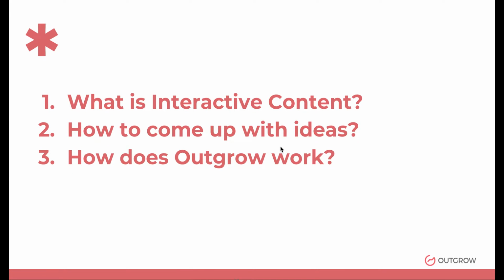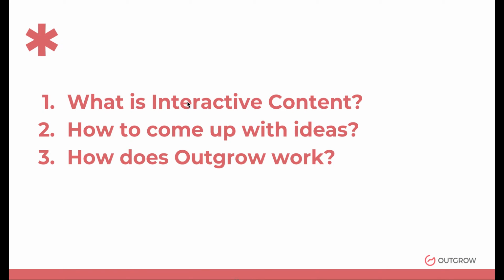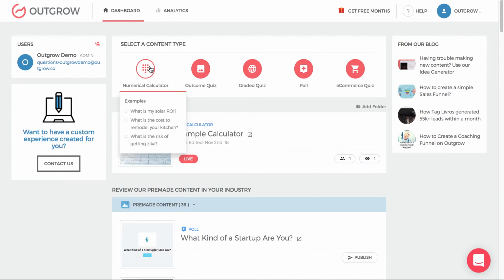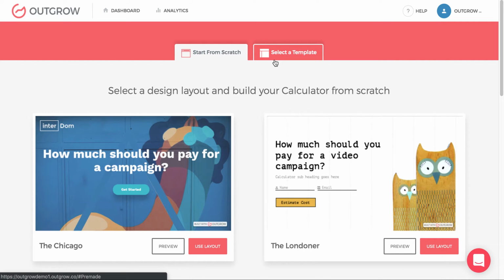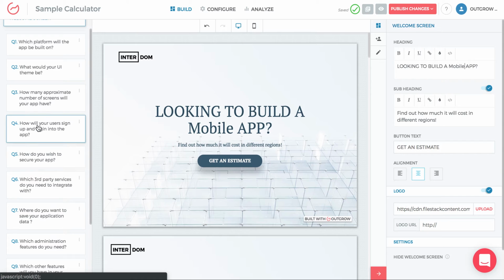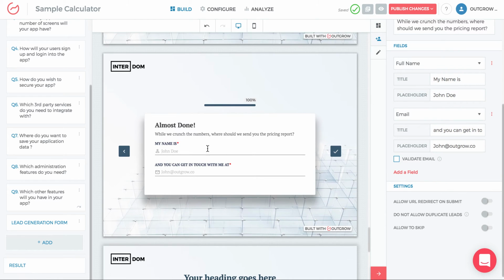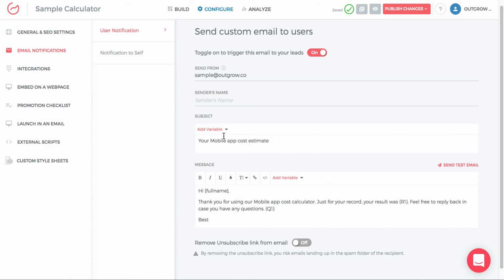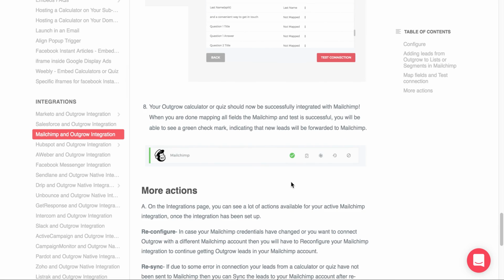Outgrow Overview - How to get started with Outgrow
Outgrow is a SaaS solution that offers a no-code easy-to-use platform to create interactive content like calculators, quizzes, chatbots, surveys, and much more!

You will learn about:

1. Interactive Content
2. Generating Interactive Content Ideas
3. How to use Outgrow including:
a. How to choose a content type
b. How to choose the right premade template and layout
c. How to use the Outgrow Build tab
d. How to use the Outgrow Configure tab

Happy creating!